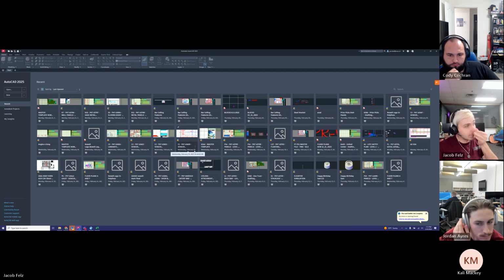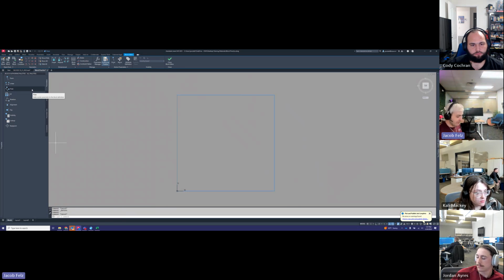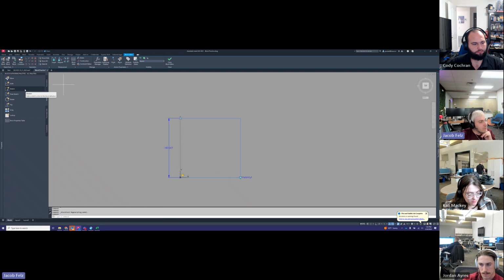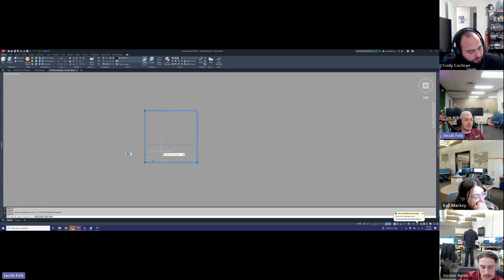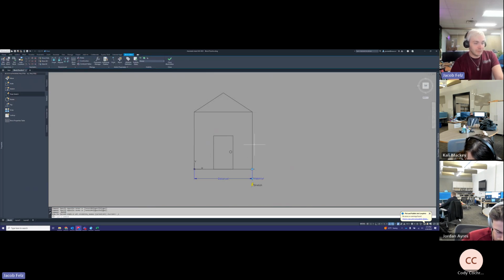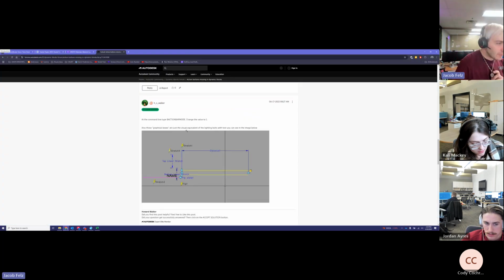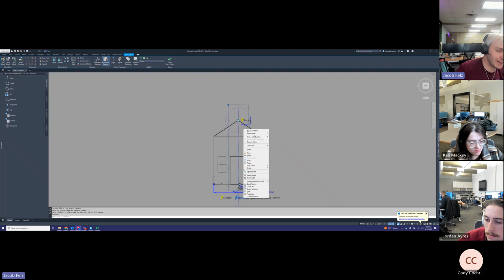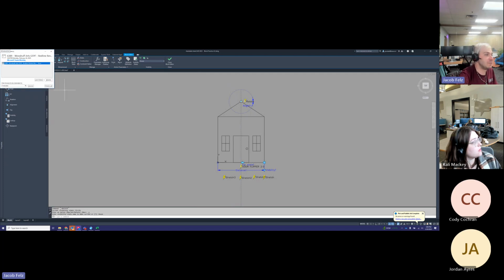Block Training 01